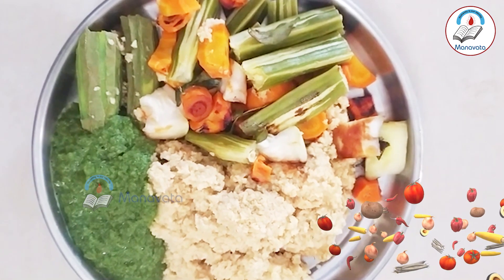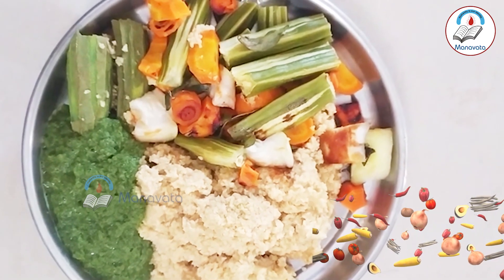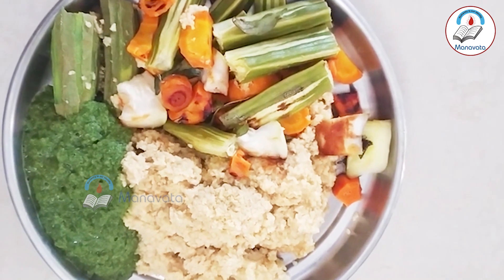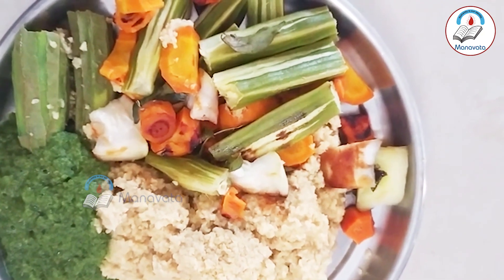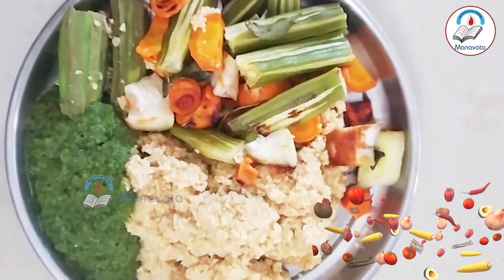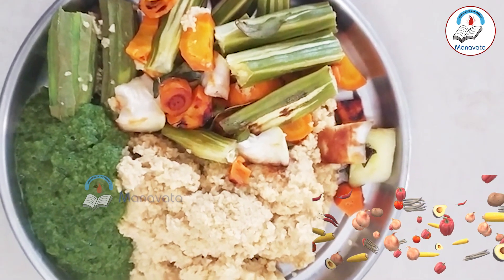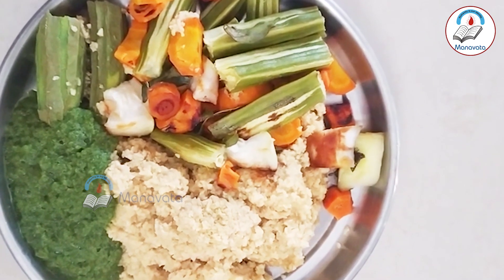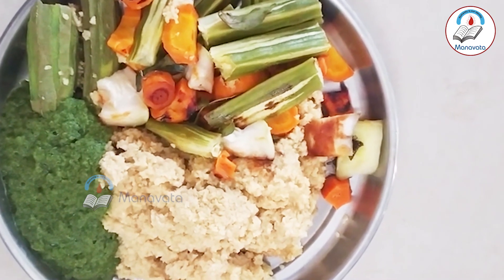HOW TO BOOST IMMUNITY - Naturally | Diabetes & Corona Virus | Manavata srinivasa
Healthy brown top millet lunch.. Great immune boost and very helpful for diabetics